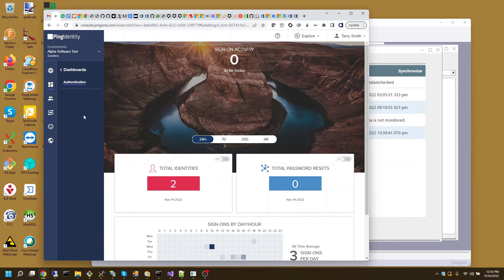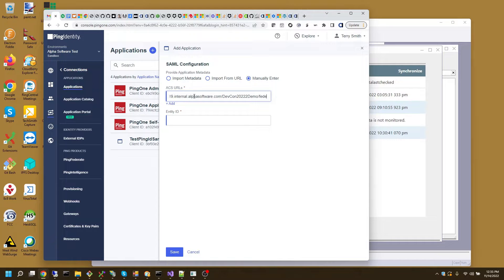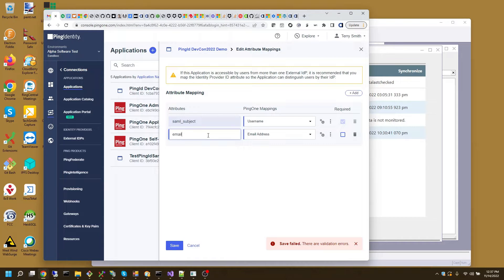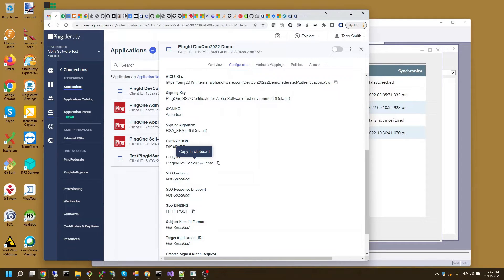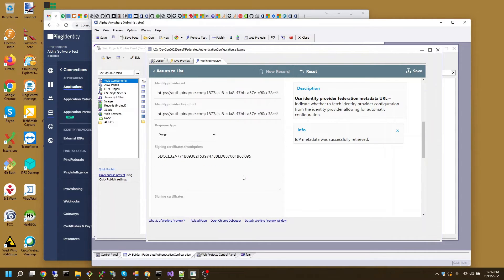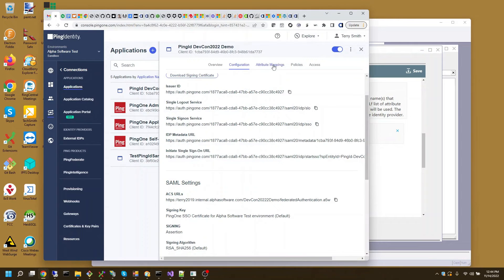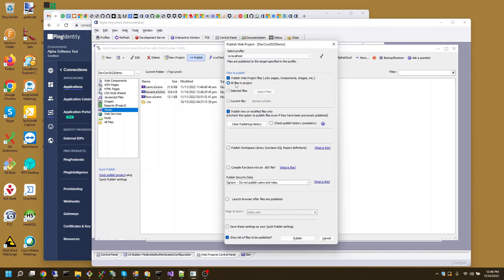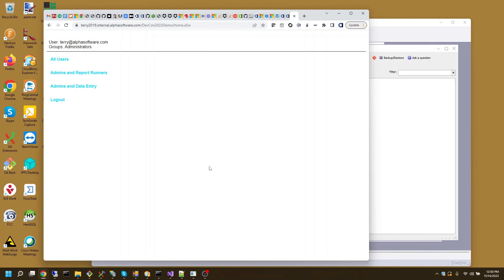How to Configure Ping Identity as a SAML Identity Provider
This video demonstrates how to configure Ping Identity as a SAML identity provider.
It also shows how to use that Ping Identity configuration in an Alpha Anywhere application.